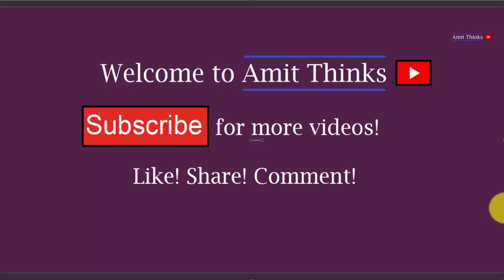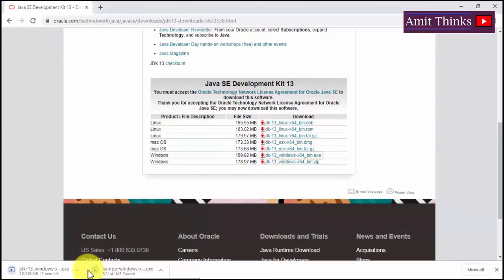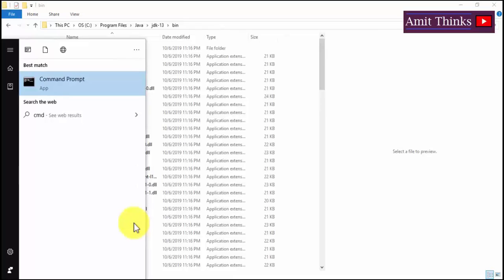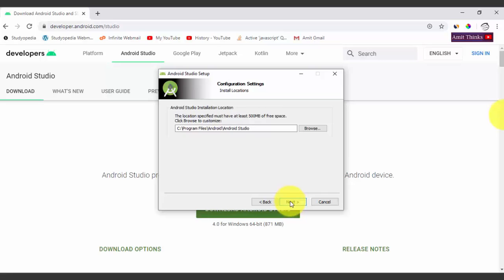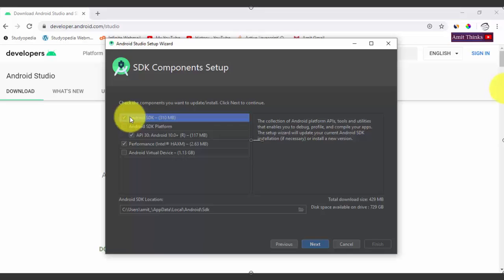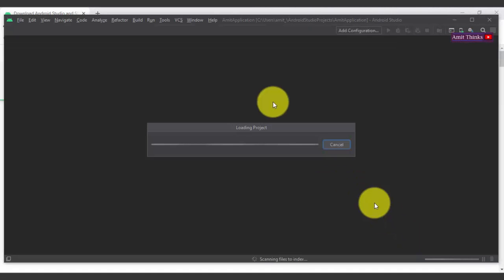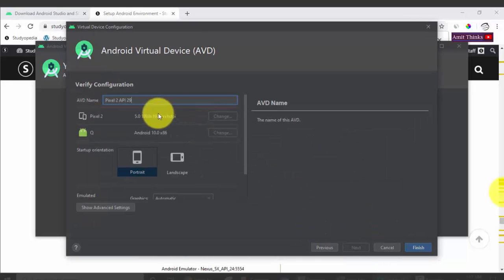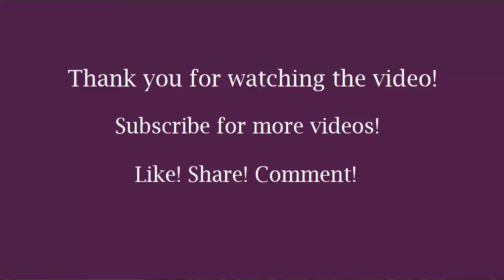How to Download & Install Android Studio 4 & Java JDK on Windows 10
Install Android Studio on Windows 10 and also run your first Android app. At first, we will install Java and then Android Studio. We will also create and run a demo Android app.

Facing trouble in setting JDK path? Refer